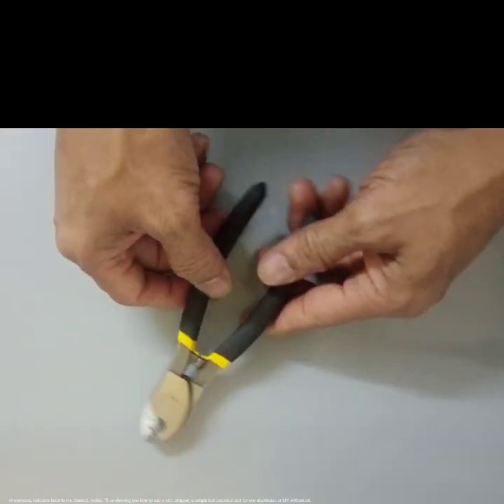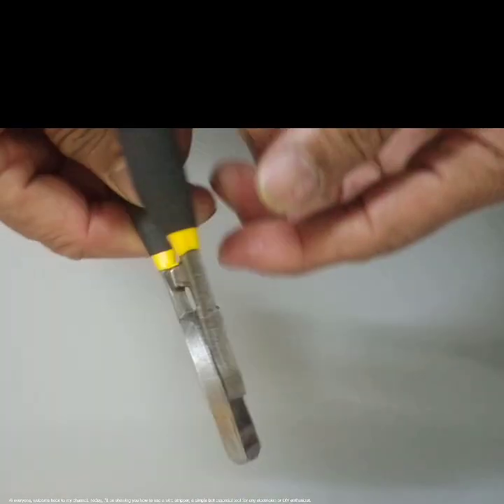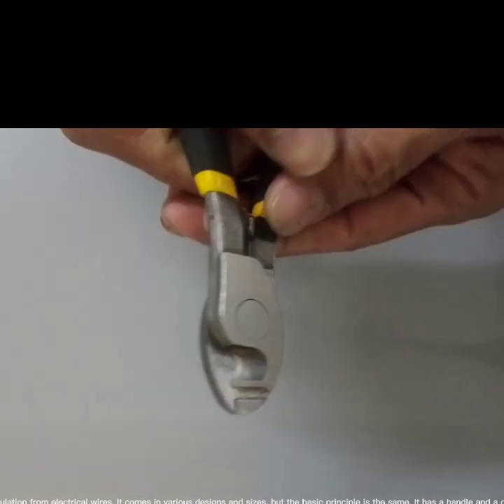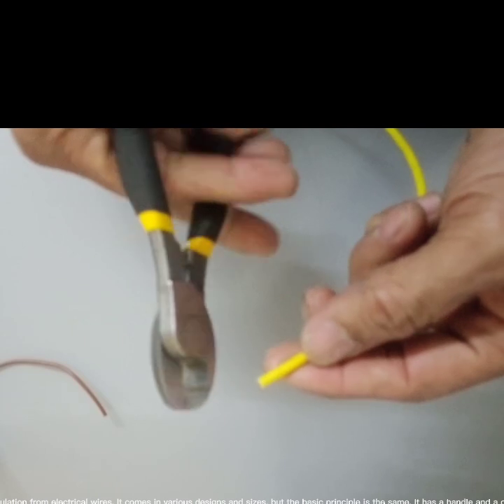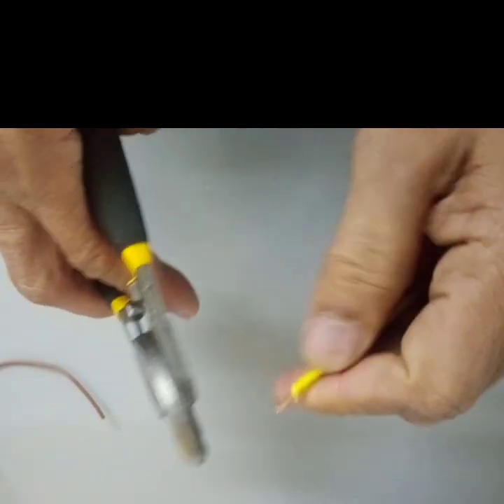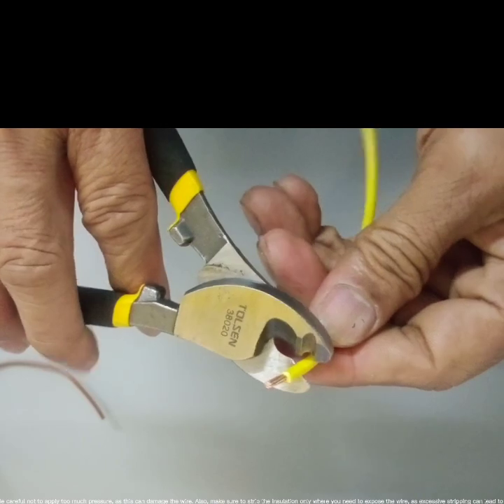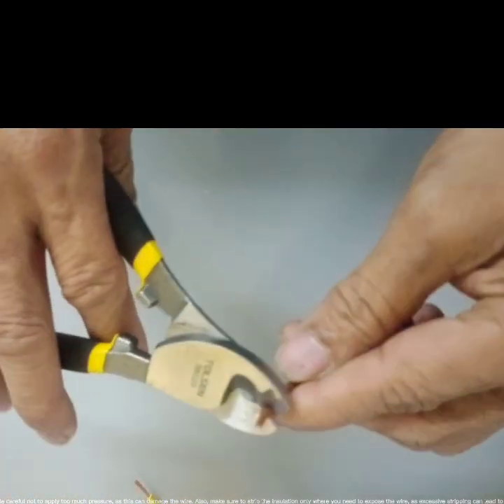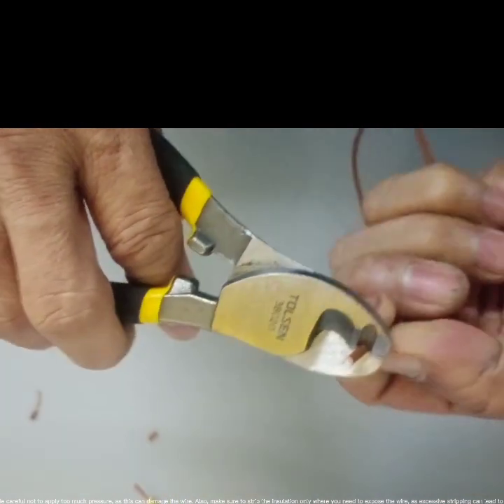Introducing wire stripper.